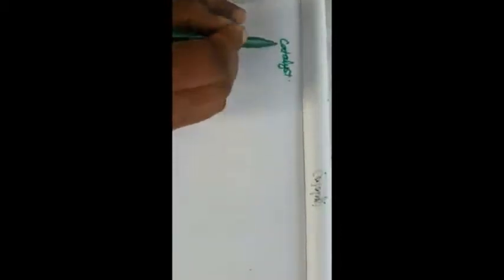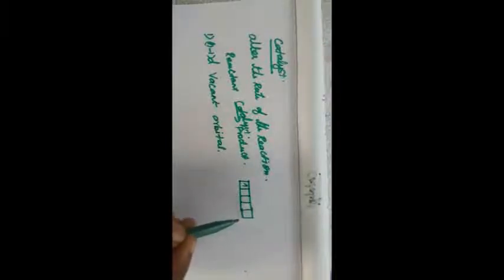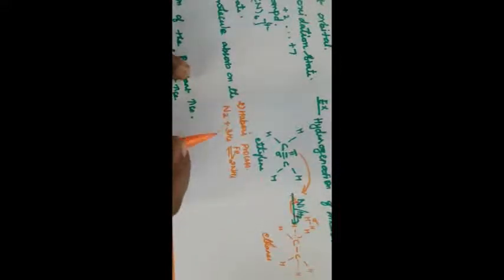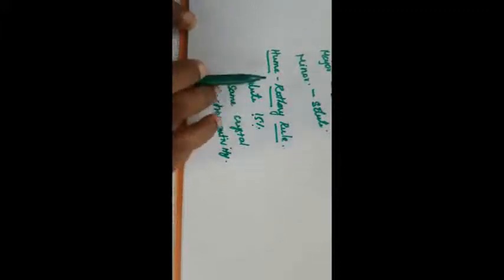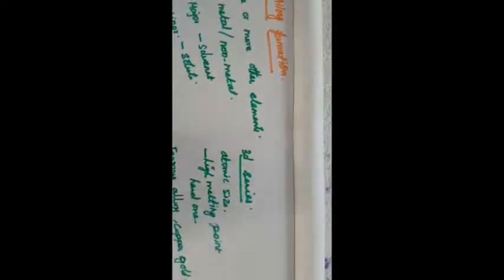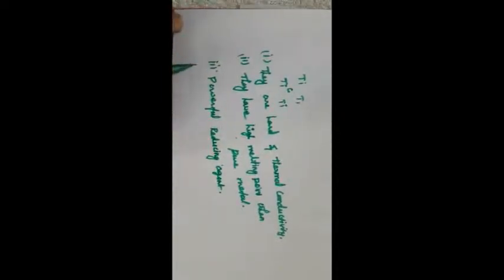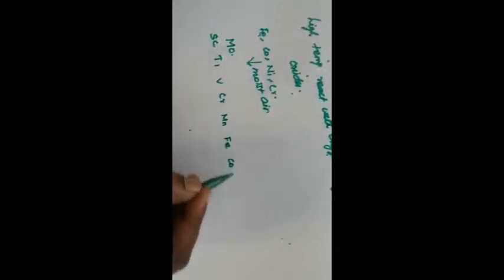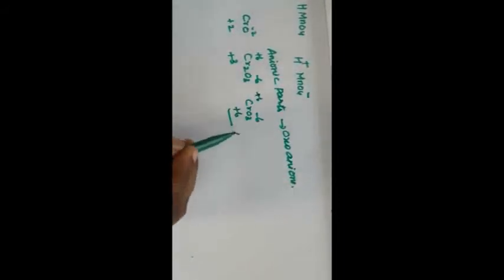Ln 4 Transistion element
Catalytic property